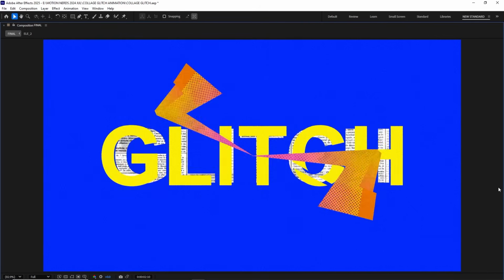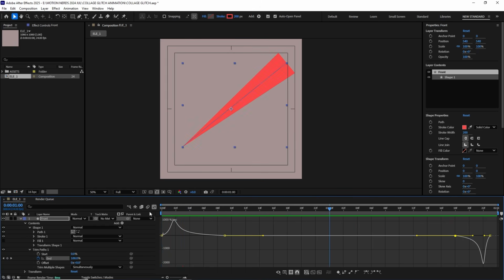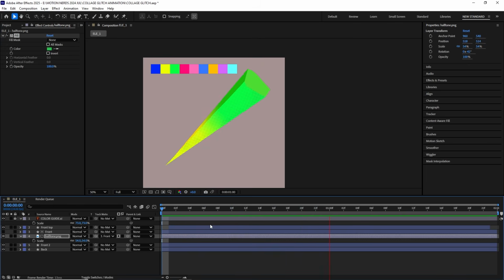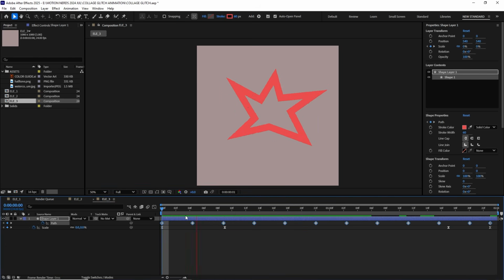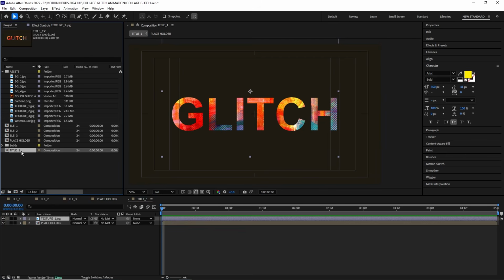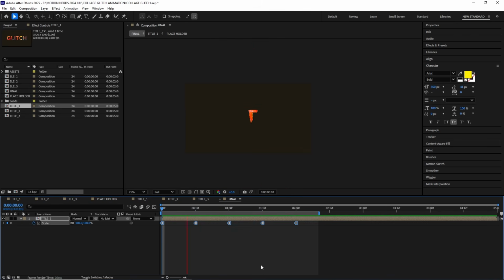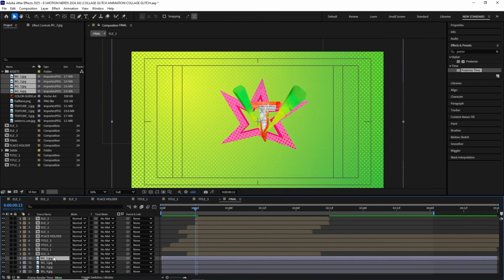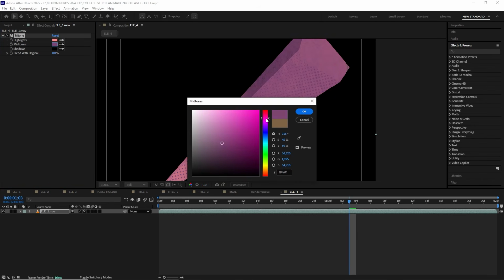How I Made This 🔥INSANE Collage Glitch Animation | After Effects Tutorial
Hey guys in this tutorial I am going to show you how you can create this collage glitch effect. I am going to walk you through how to create the different elements and then finally bringing them together to form the final piece and the best thing that this process in completely procedural.